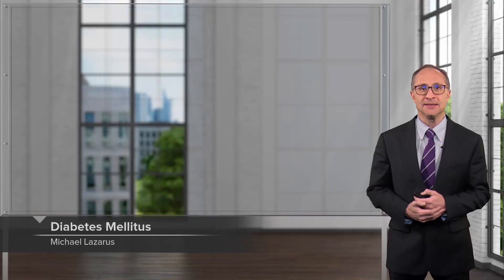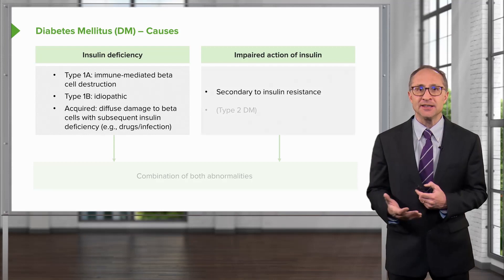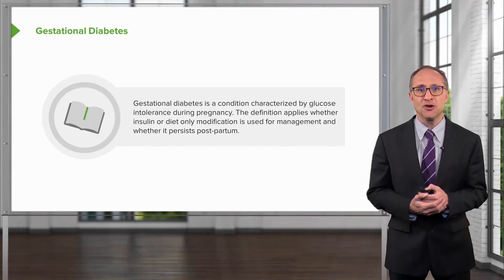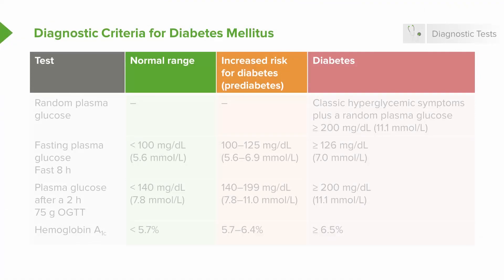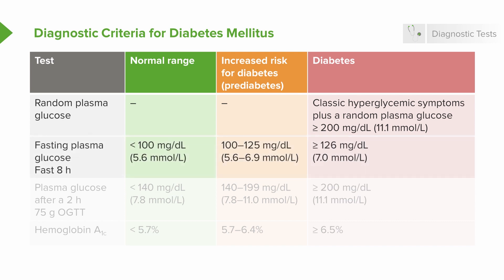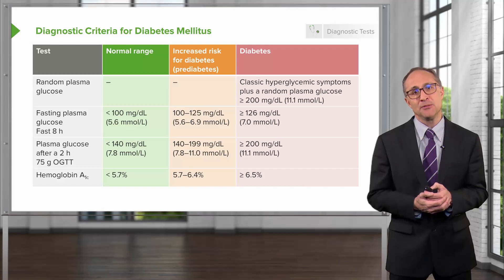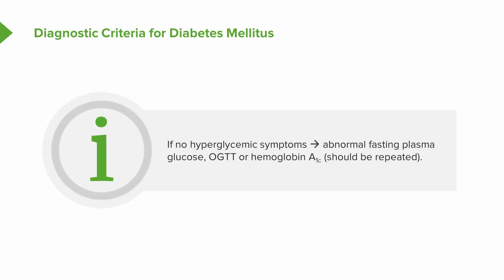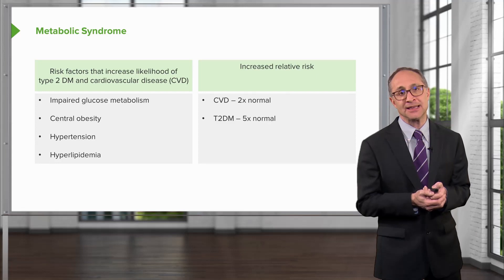Types of Diabetes – Internal Medicine / Endocrinology | Lecturio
This video “Types of Diabetes” is part of the Lecturio course “Endocrinology – Internal Medicine” ► WATCH the complete course

► LEARN ABOUT:
– Diabetes mellitus (DM)- causes
– Prediabetes
– Gestational diabetes
– Elevated Plasma Glucose Levels - Prediabetes
– Dignostic criteria for Diabetes mellitus
– Classic Hypoglycemic Symptoms
– Metabolic syndrome

► LECTURIO is your single-point resource for medical school:
Study for your classes, USMLE Step 1, USMLE Step 2, MCAT or MBBS with video lectures by world-class professors, recall & USMLE-style questions and textbook articles. Create your free account now

► READ TEXTBOOK ARTICLES related to this video:
Types of Diabetes: Type 1, Type 2 and Type 3 and Gestational Diabetes